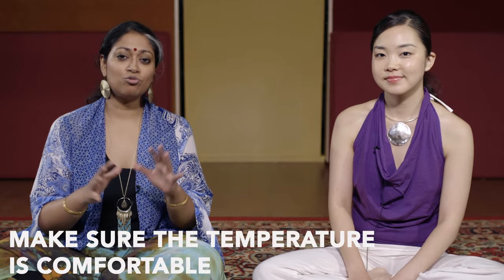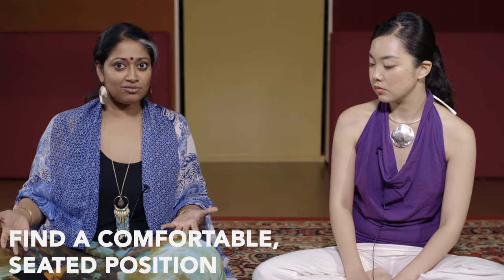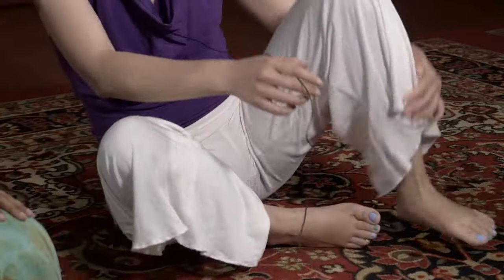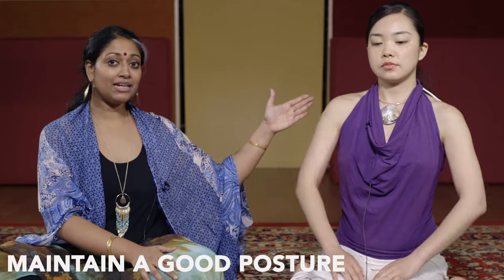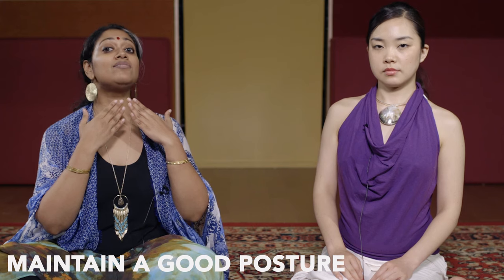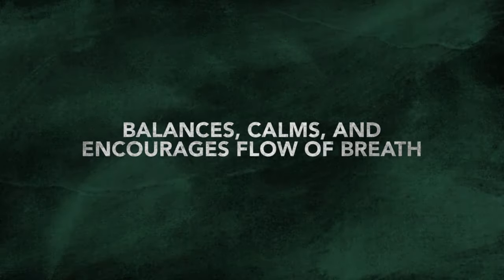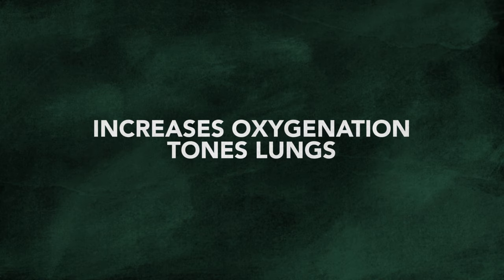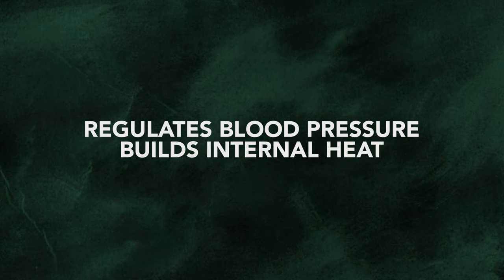Ujjayi Pranayama Breathing Exercises for Relaxation | Music Therapy | Music for Wellness 17/30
In this video series, Berklee College of Music faculty Dr. Suzanne B. Hanser, a board-certified music therapist, and Annette Philip, founder and director of the renowned Berklee Indian Ensemble, share simple strategies from the Berklee Online course “Music Therapy Techniques for Wellness” to help you enrich your mind, body, and spirit through music. Combining science with the wisdom of Eastern philosophy, you’ll learn how to enhance your general wellbeing through tactics such as improvisation, songwriting, creating your own mantra, composing personal affirmation jingles, circle singing, Progressive Muscle Relaxation (PMR), writing and identifying comforting lullabies, pranayama breathing exercises, deep and active listening, and building functional playlists.

About Suzanne Hanser:
Dr. Suzanne B. Hanser is founding chair of the Music Therapy Department at Berklee College of Music. She is past president of both the World Federation of Music Therapy and the National Association for Music Therapy. Dr. Hanser is the author of many research articles, as well as several books: “The New Music Therapist's Handbook,” “Manage Your Stress and Pain,” with co-author Dr. Susan Mandel, and “Integrative Health through Music Therapy: Accompanying the Journey from Illness to Wellness.” In 2006 she was named by the Boston Globe as one of 11 Bostonians Changing the World. In 2009 she was awarded the Sage Publications Prize for her article, “From Ancient to Integrative Medicine: Models for Music Therapy.” She received the Lifetime Achievement Award from the American Music Therapy Association in November 2011.

About Annette Philip:
A vocalist, pianist, composer, and recording artist, Annette Philip is the artistic director of Berklee’s renowned Indian Music Ensemble, one of the largest and most diverse ensembles with more than 50 members. Before coming to Berklee, Philip cofounded Artists Unlimited, a performing arts ensemble promoting collaboration among musicians in New Delhi, India. She has shared the stage with artists such as Buster Williams, Victor Lewis, Angelique Kidjo, and Jack DeJohnette. Philip is also core vocalist and creative director of Women of the World, an international 10-piece ensemble with members representing nine countries. In 2015, Philip toured with A.R. Rahman.

About Berklee Online:
Founded in 2002, Berklee Online is the premier innovator and largest provider of worldwide music education, offering more than 75,000 students from 144 countries the renowned curriculum of Berklee College of Music, at a fraction of the cost. Through Berklee Online’s award-winning online courses, certificates, bachelor’s, and master’s degree programs, students receive expert music instruction and emerge with the skills to exceed the demands of the music industry. Call, text, or email an Academic Advisor today:
1-866-BERKLEE (US)
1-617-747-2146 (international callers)